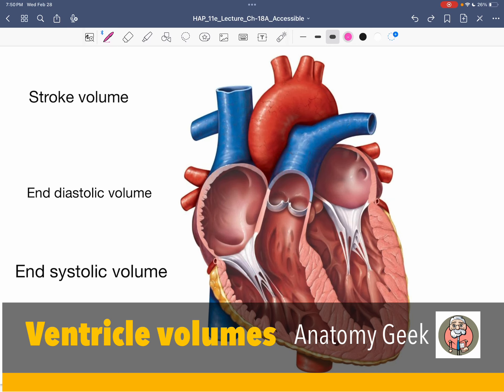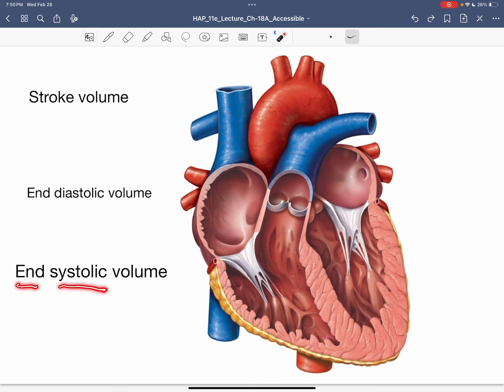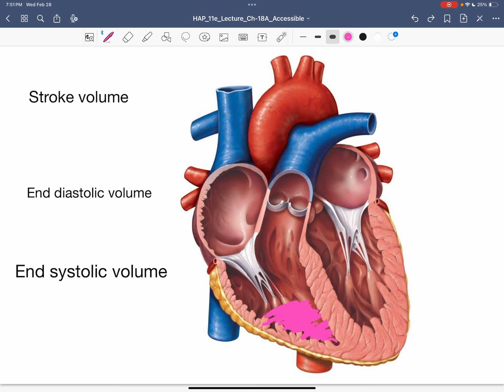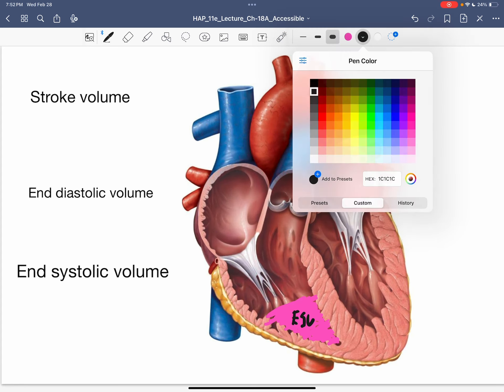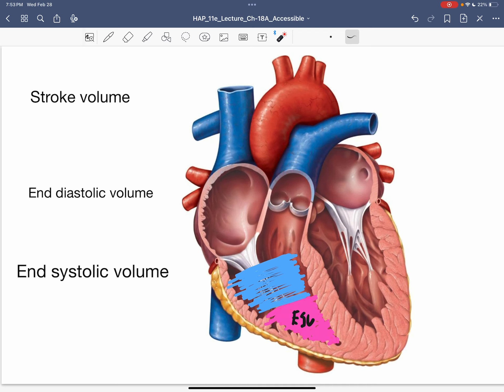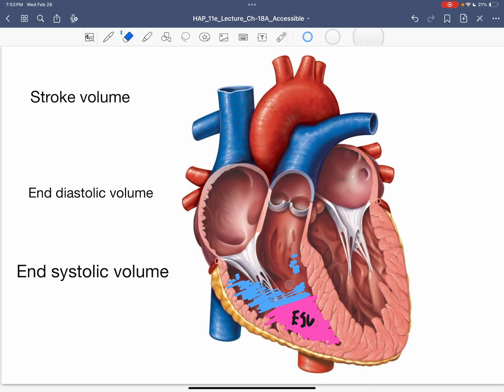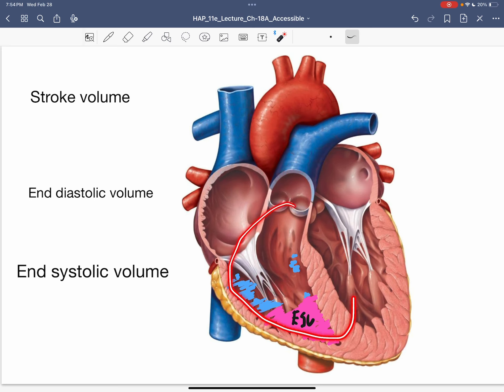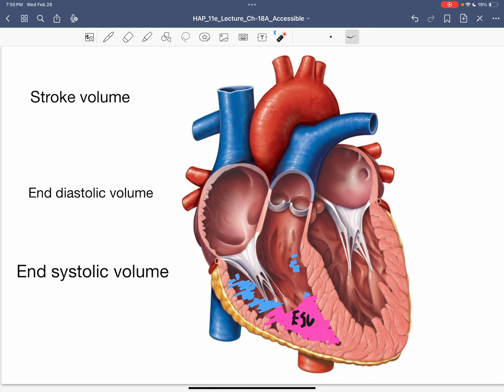MCAT/ NCLEX REVIEW ventricle volumes - stroke volume, end diastolic volume, end systolic volume.